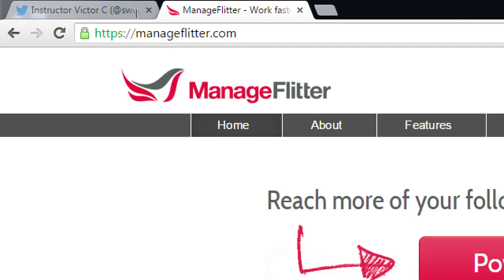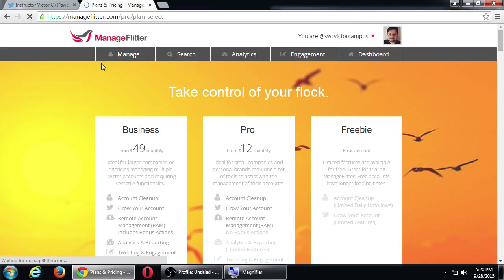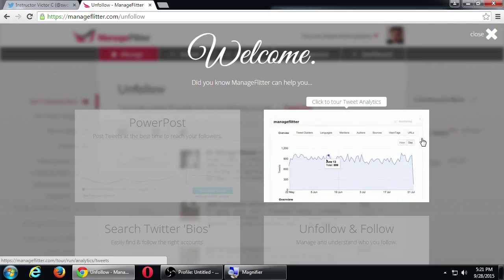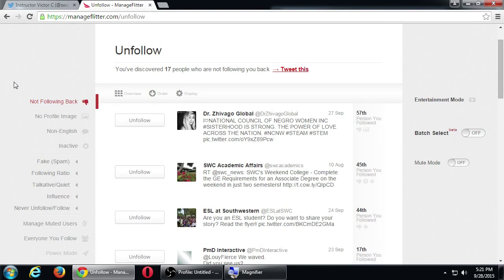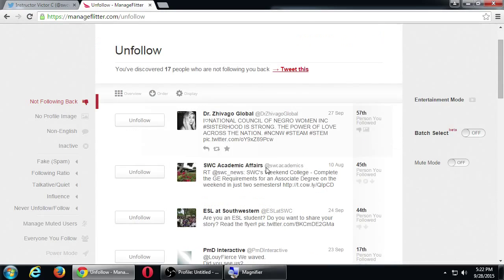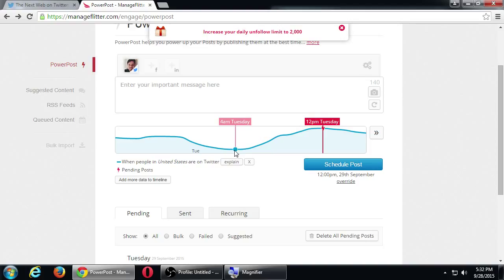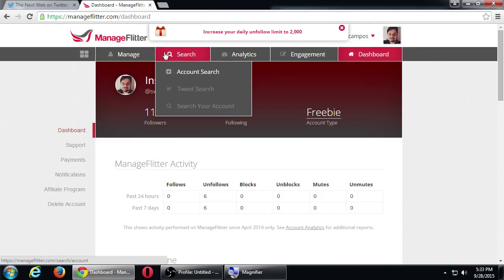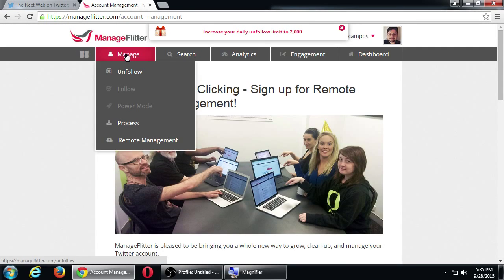CIS257 2015 09 28 A